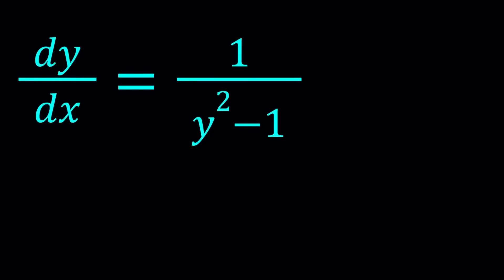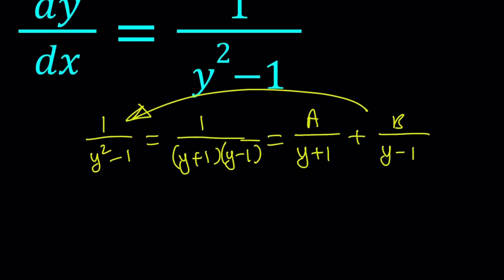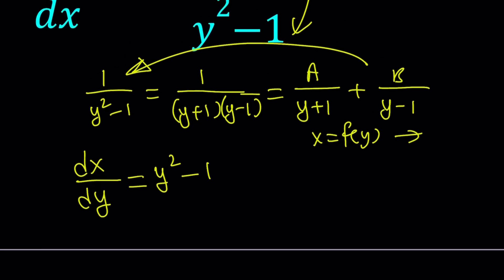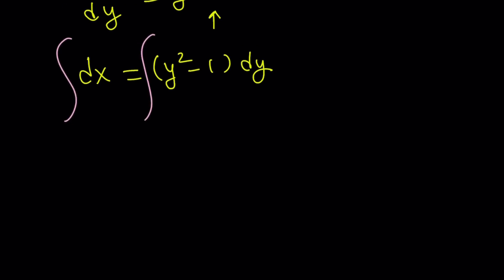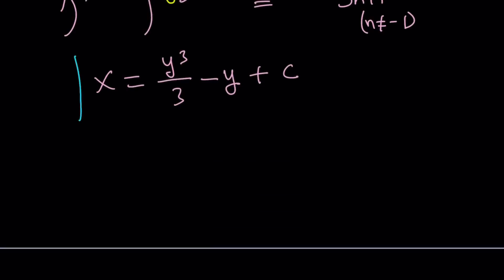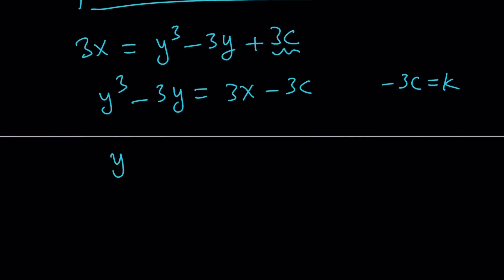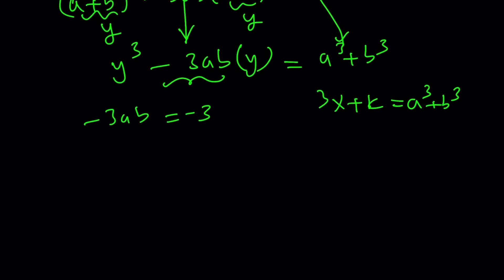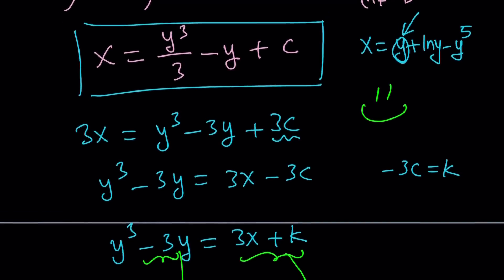A Differential Equation in Terms of y